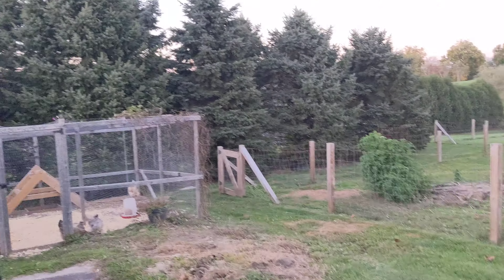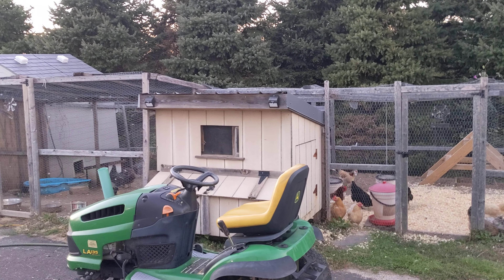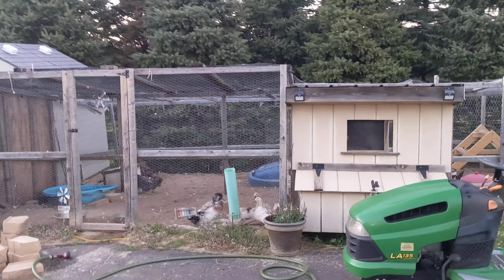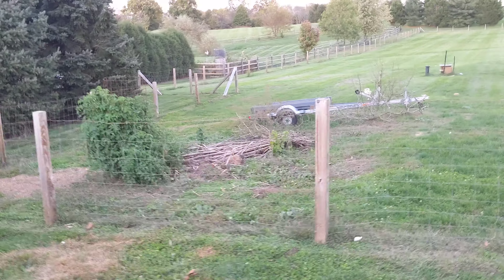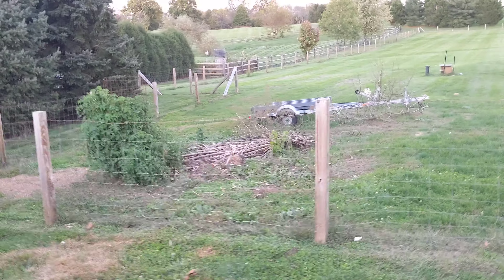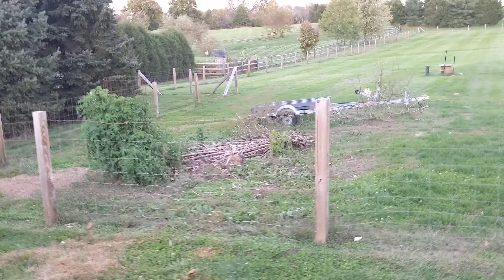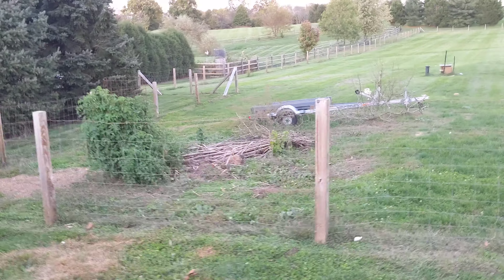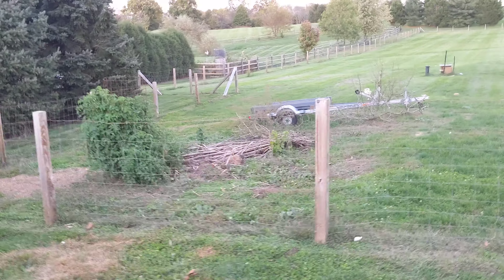Chicken coop/run build | Part 0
My wife (the beautiful 'Bobbi') said I was allowed to build my own covered BBQ area!  The only issue - I want it to be where the chickens/ducks are currently.